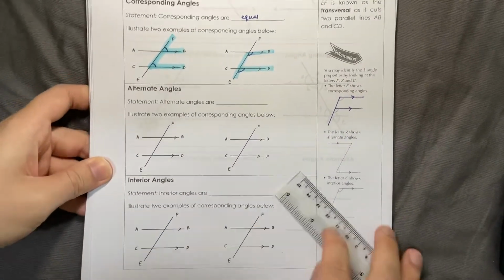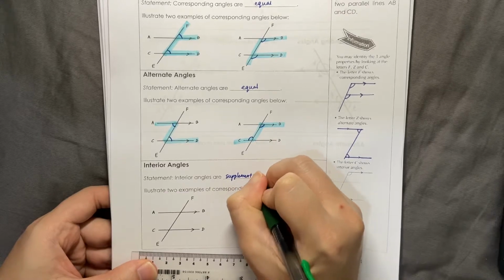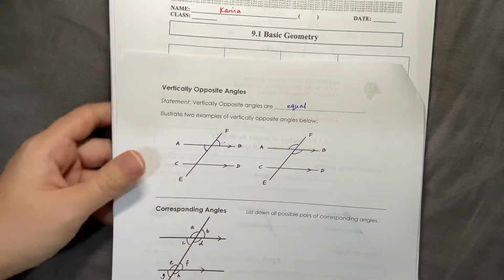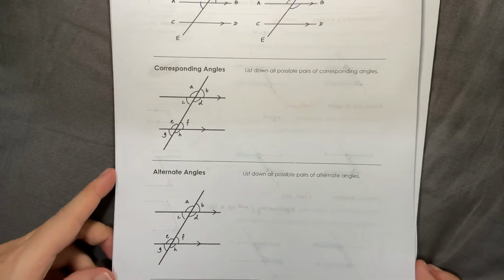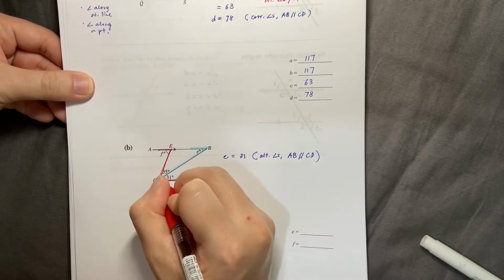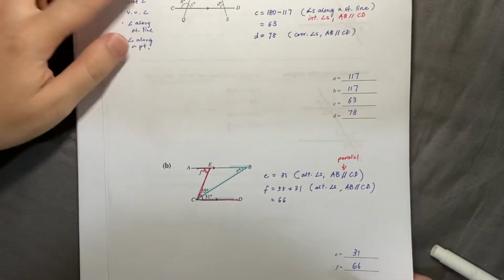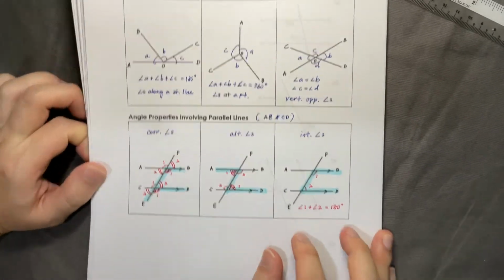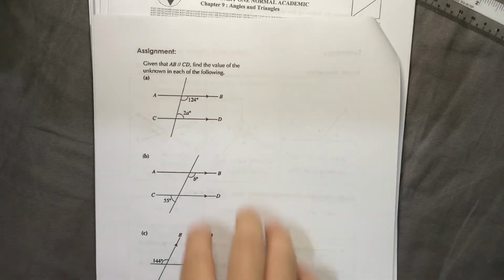1N Chp 9.3 Angle Properties for Parallel Lines